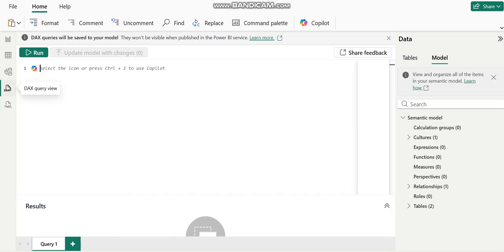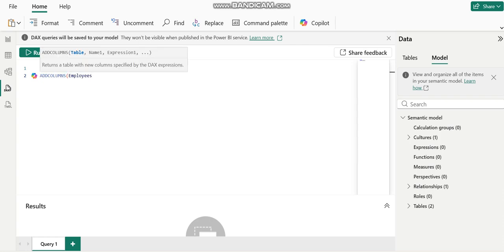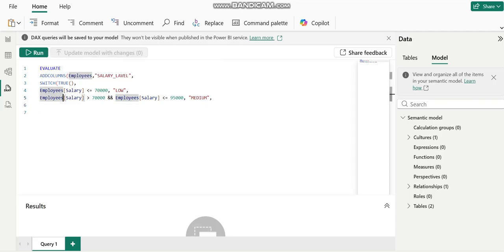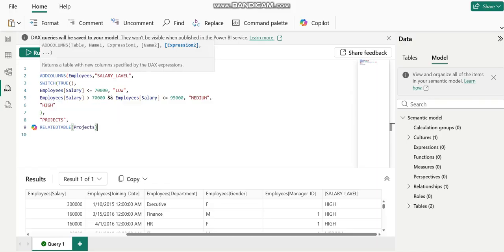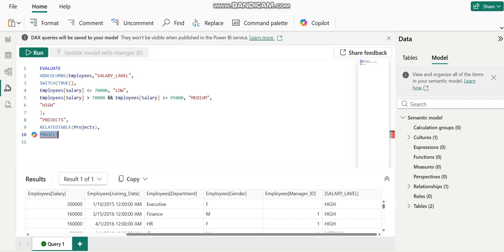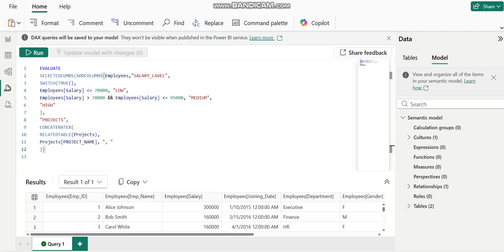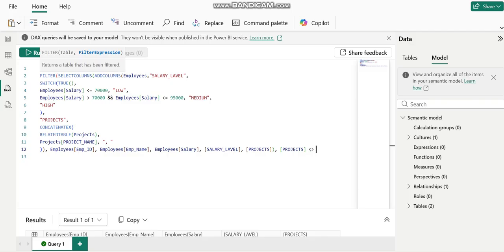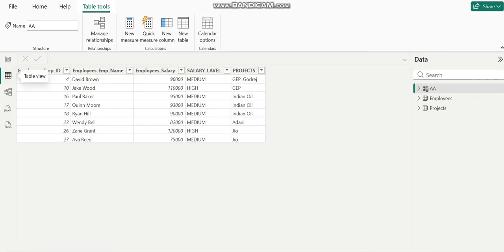63) DAX Query View | Employee Salary Level & Project List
DAX Query View | Employee Salary Level & Project List